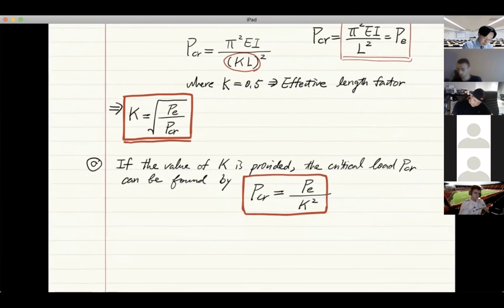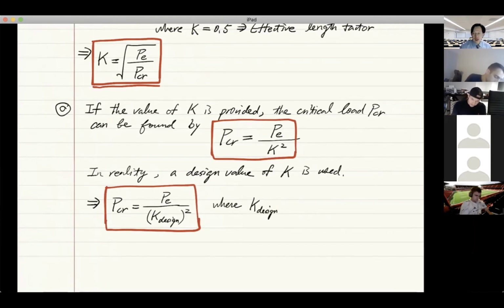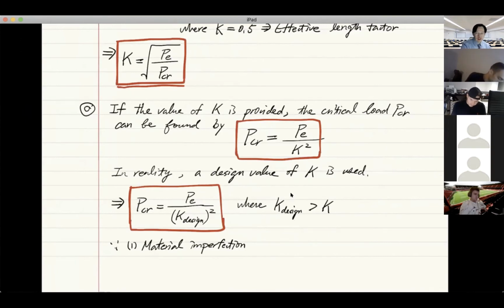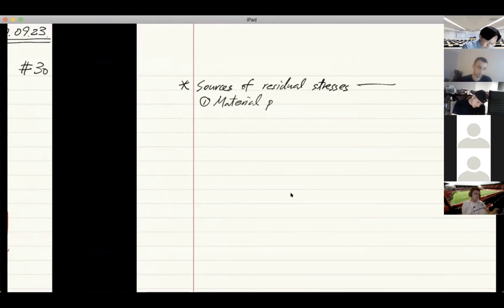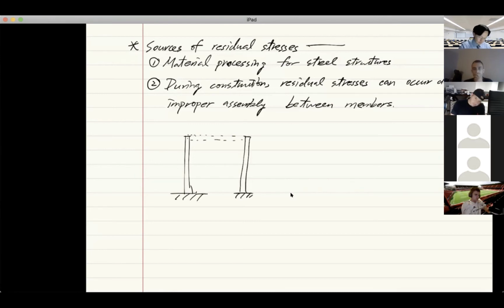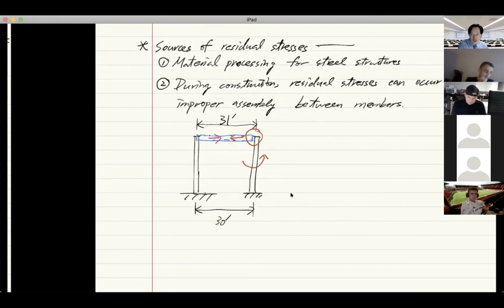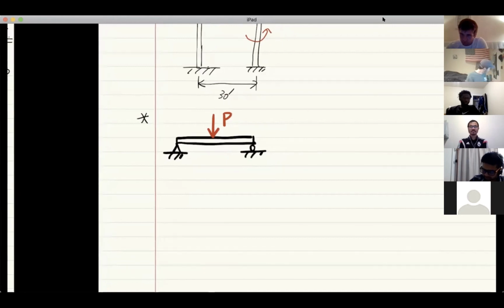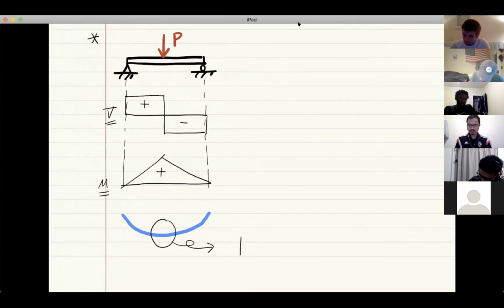CIVE5120__0923__LN04__Part 2